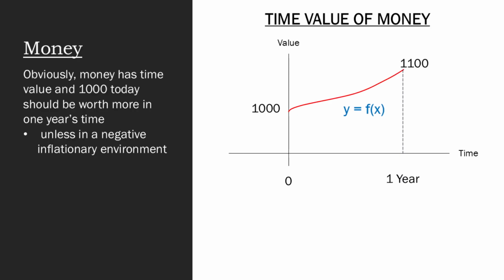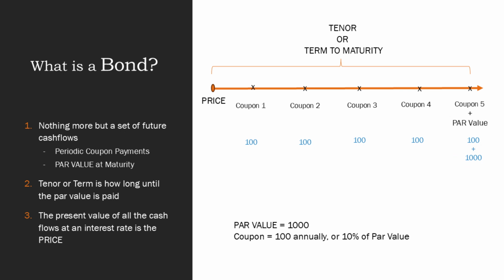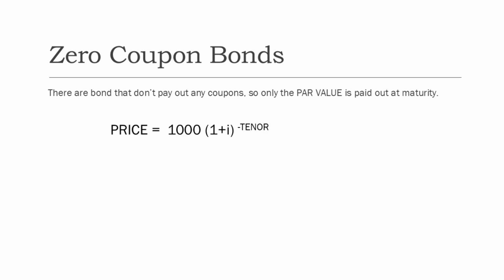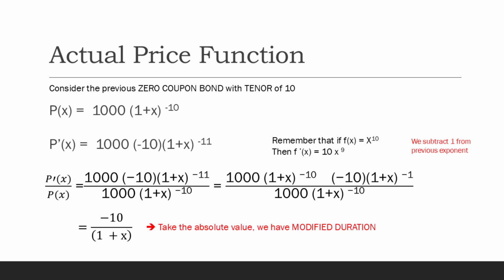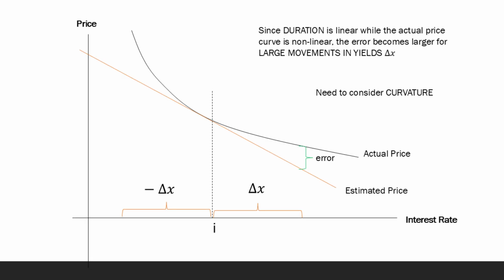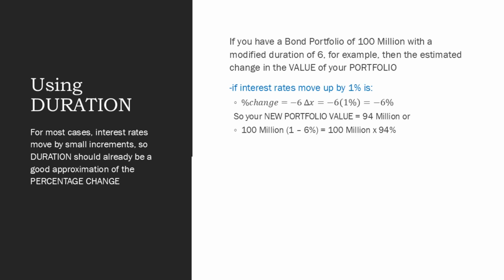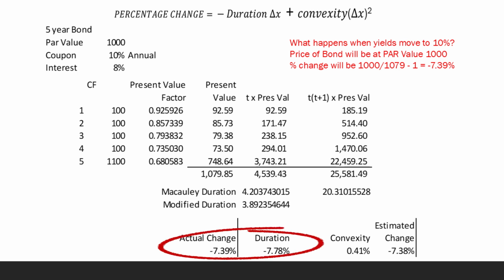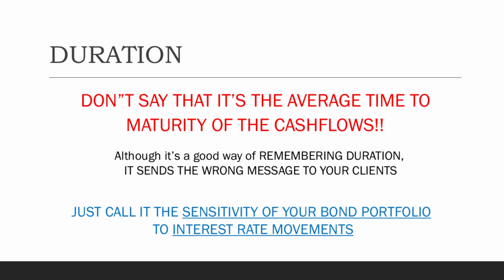Bond Duration, Convexity, and Applied Taylor Polynomials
Crash Course in Math for Finance Ep 2:  Bond Duration for Investments & Risk Management. This is the second episode of our new series about the math used in Finance, that will eventually cover especially practical optimization issues and data science all the way to quantitative analysis for fixed income and equity analysis.

00:00 Intro
00:48 Time Value of Money
01:20 Simple vs Compound Interest Rate
02:18 Present Value vs Future Value
02:57 Bond Basics
03:48 Bonds Priced at Discount, Par, or Premium
06:08 Zero Coupon Bonds
06:49 Taylor Polynomial for Bonds
07:54 Duration and Convexity
08:17 Applied Examples
10:11 When yields change
12:19 Duration is Linear
13:12 Adjusting for Curvature
14:22 How to Use Duration
15:16 More General Bonds and Duration
16:15 Plan Vanilla Bonds: Duration Applied
17:46 Remembering Duration
18:22 Duration in Practice
19:28 Defining Duration vs Explaining Duration